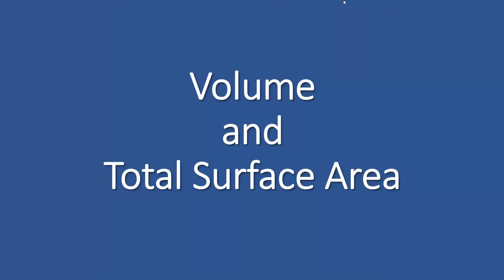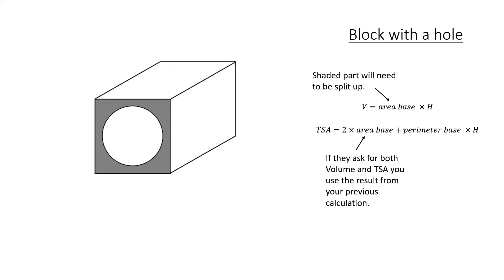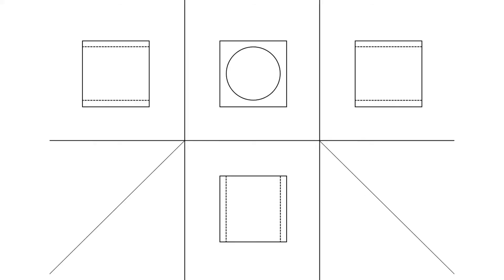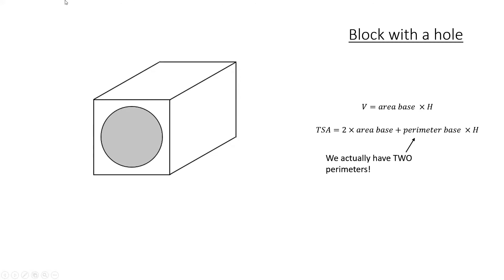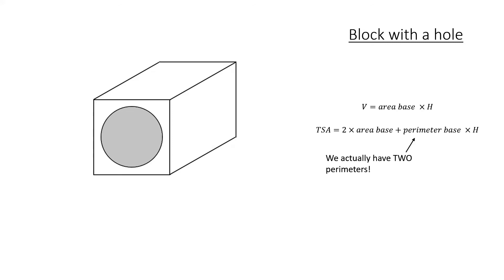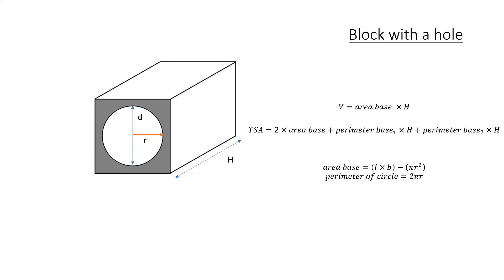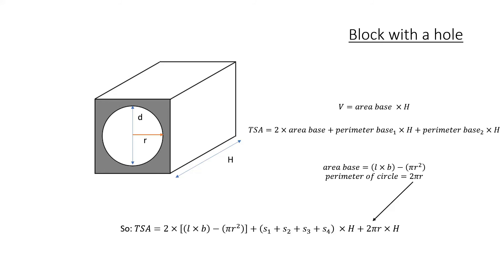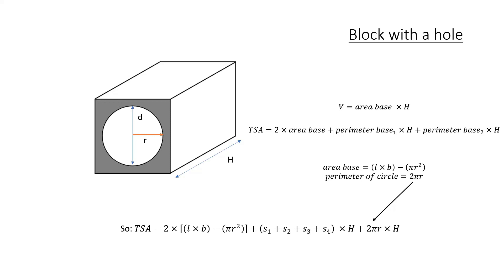Grade 12 Mathematical Literacy - Complex Volume and Total Surface Area: Block with Hole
A quick look at Volume and Total Surface Area of complex shapes.
This video focuses on an object with a hole going through the middle.